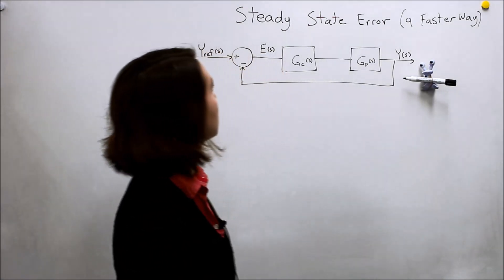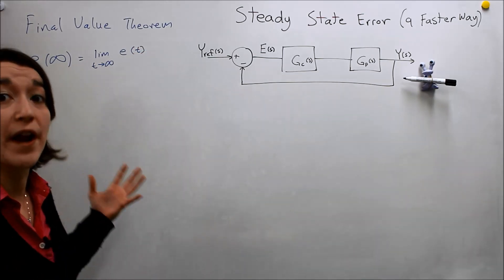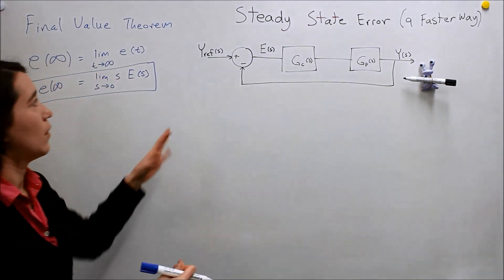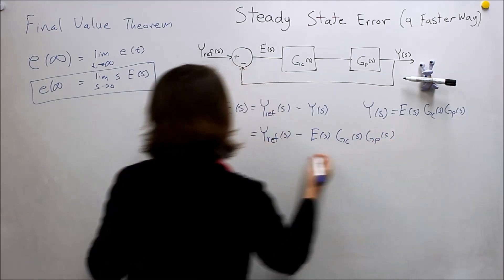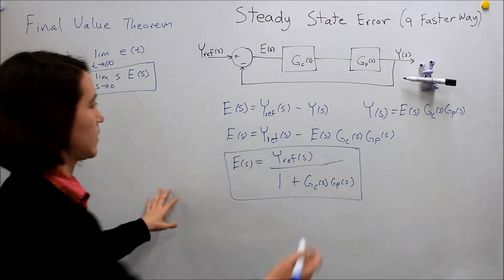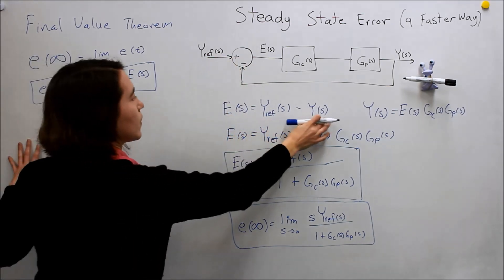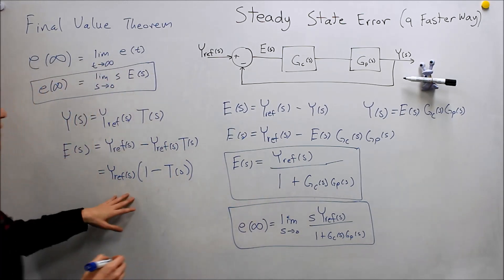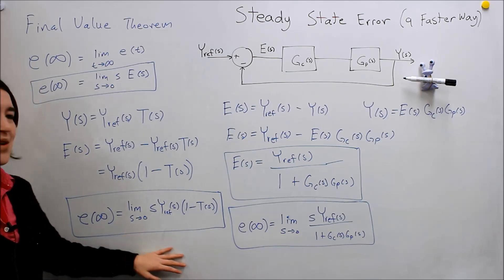Intro to Control - 11.4 Steady State Error with the Final Value Theorem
Explaining how to use the Final Value Theorem to more quickly fine the steady-state error of a feedback control loop system.